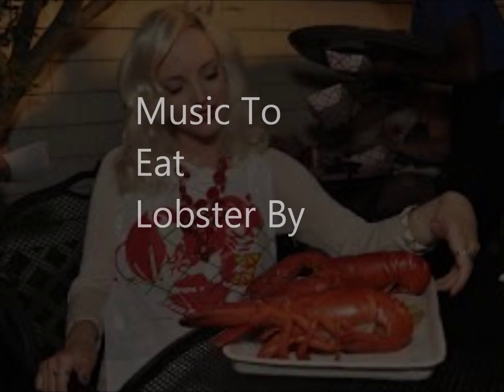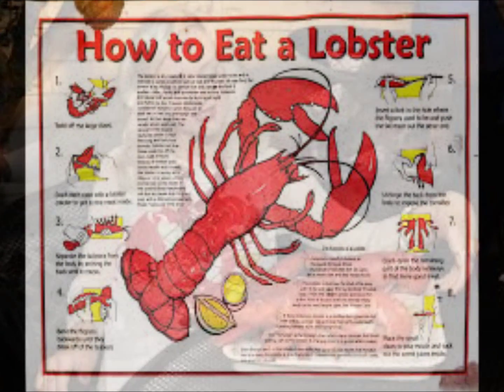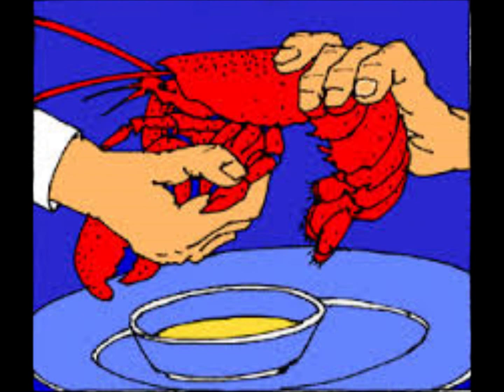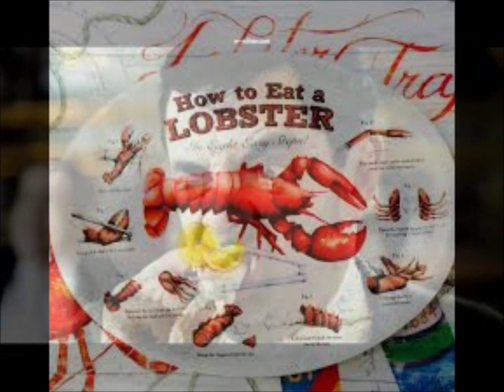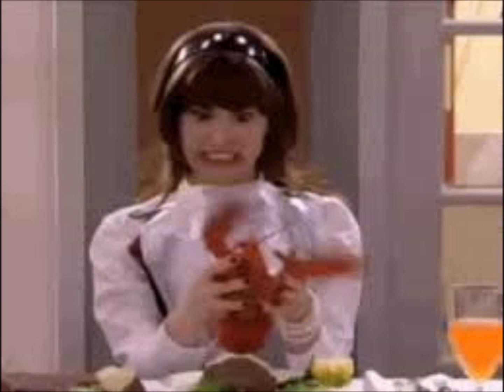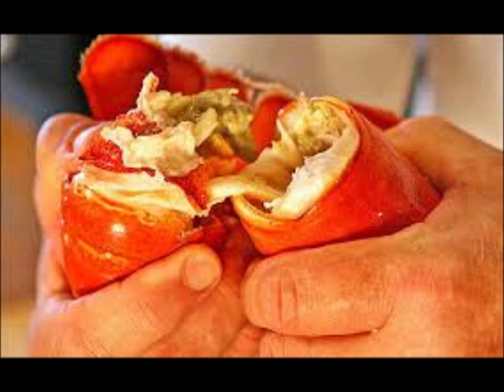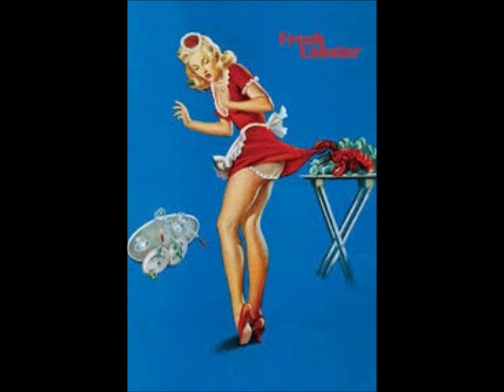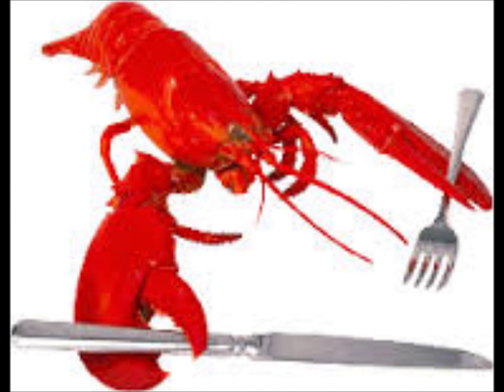Maine Lobster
Description